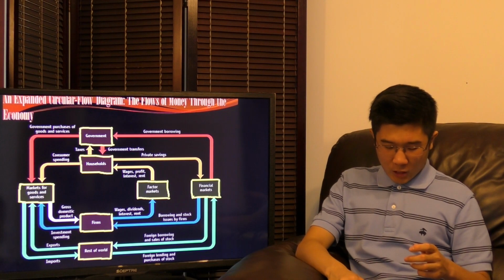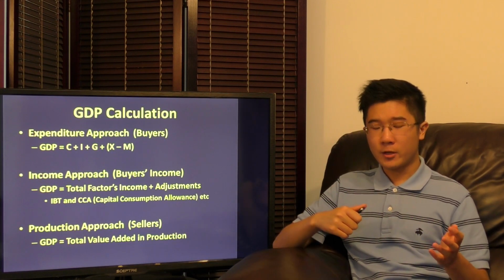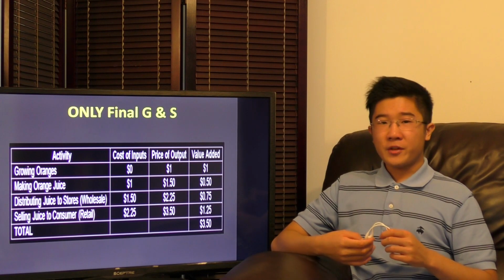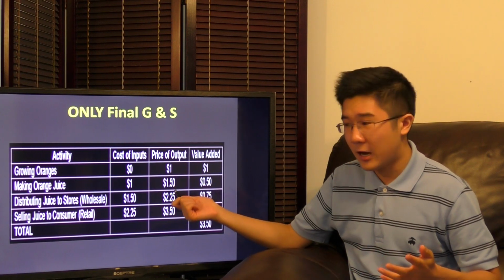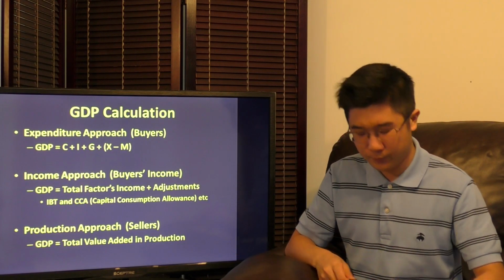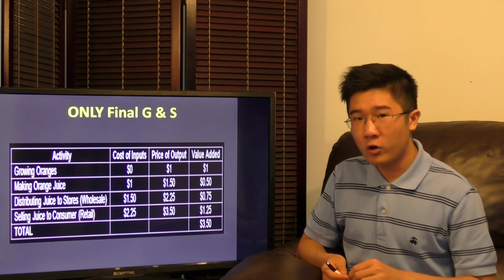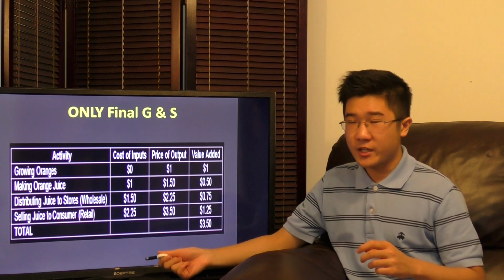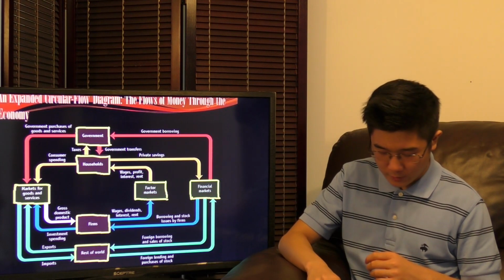AP Econ - Ep14 Calculate GDP (3)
We summarized and compared three classical approaches to calculate GDP, Expenditure, Income and Production (Value Added).